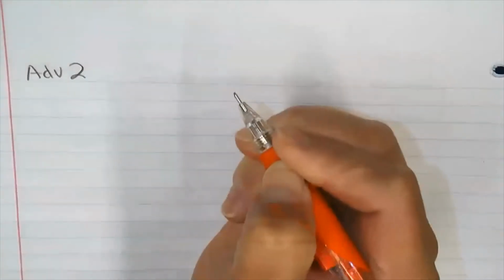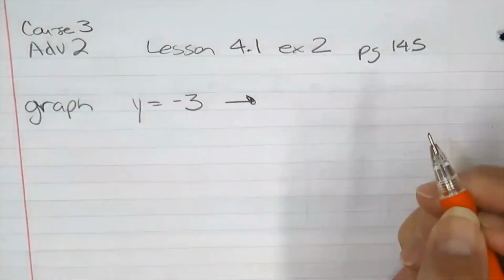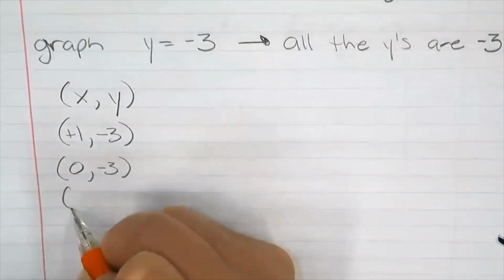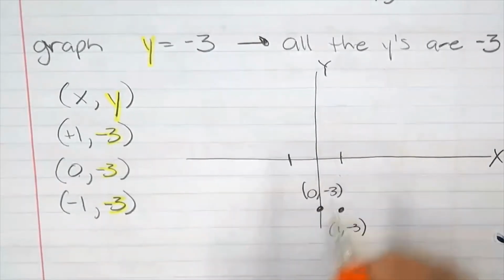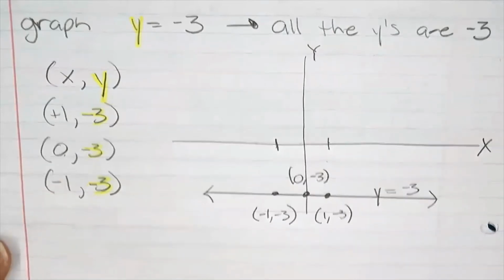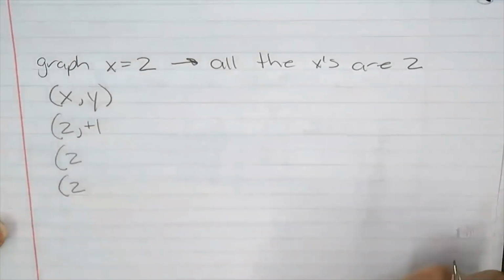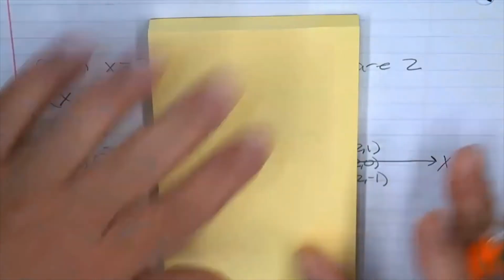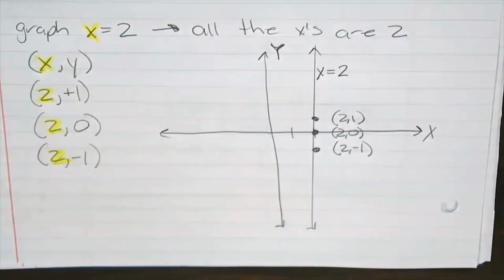Big Ideas 4 1 Example 2 Linear Equations y= and x=